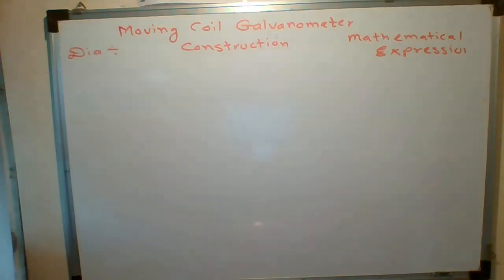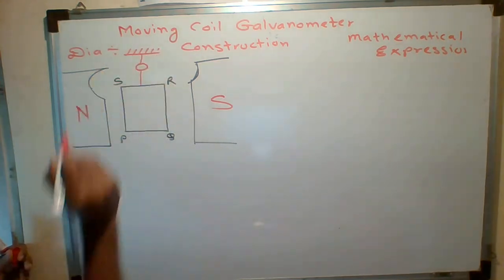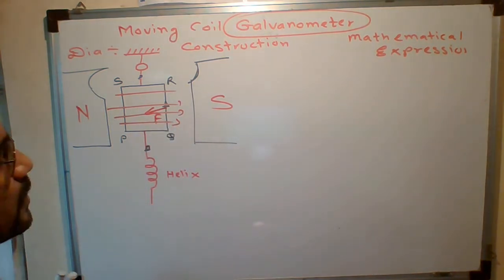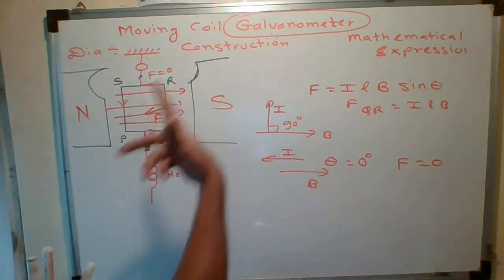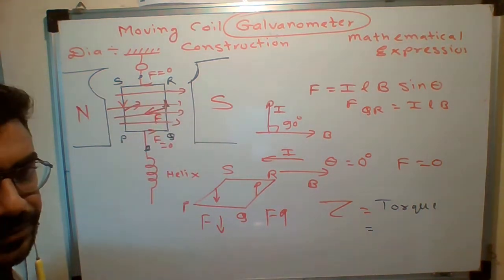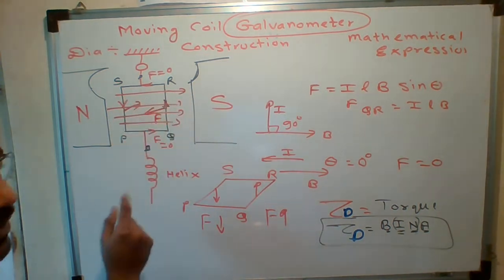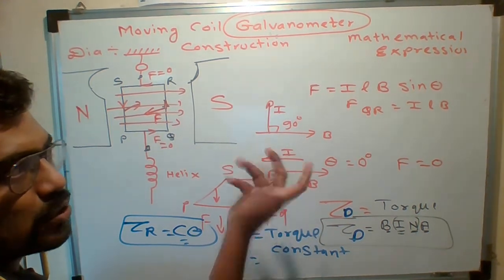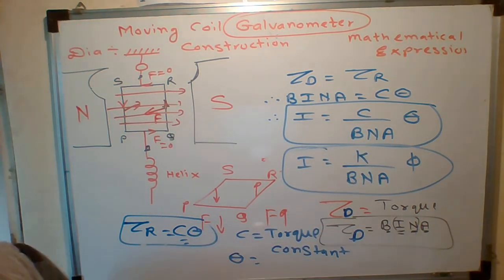SHORT NOTE ON MOVING COIL GALVANOMETER